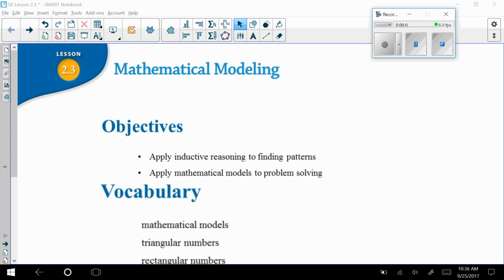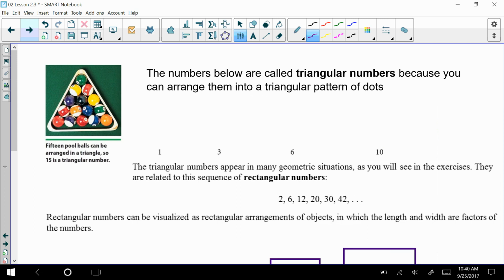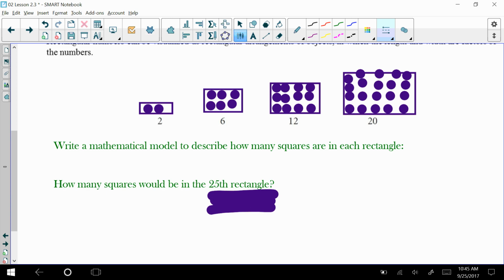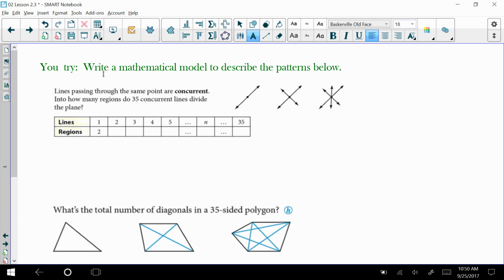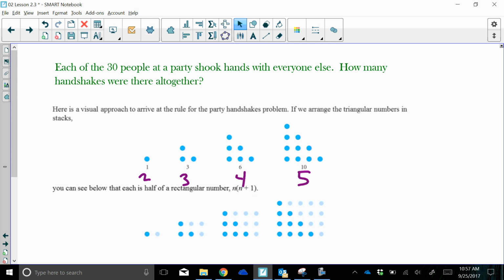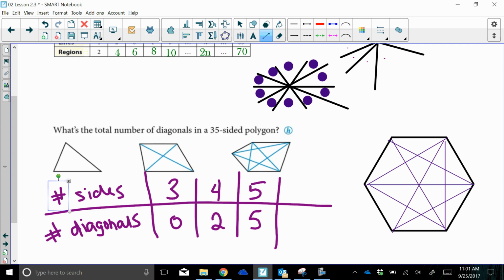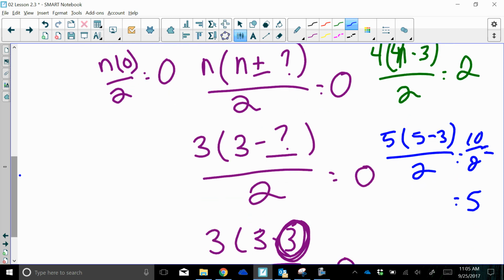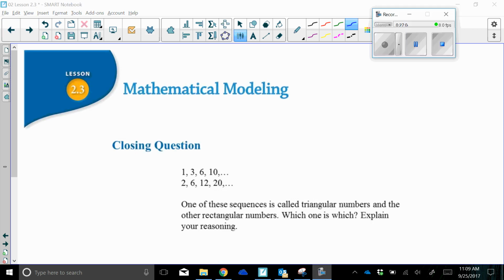Blaufuss Geometry CH2 3